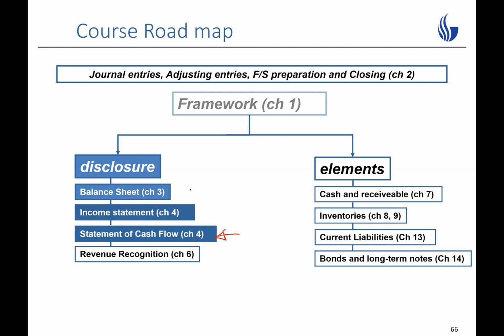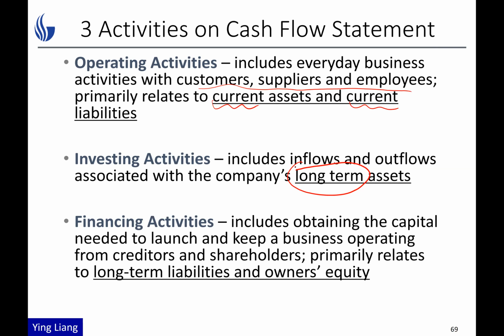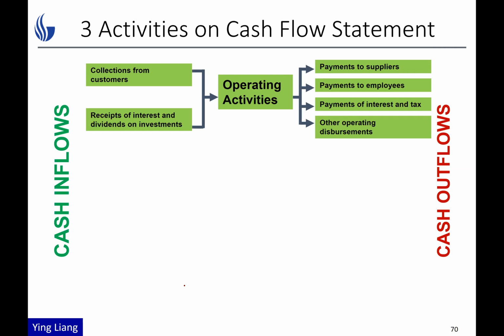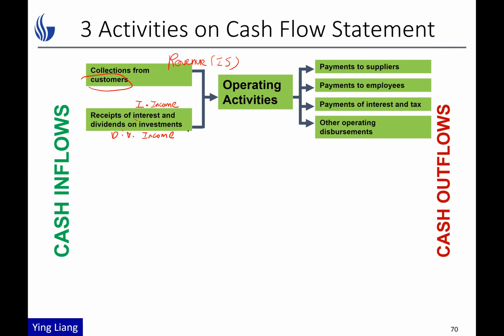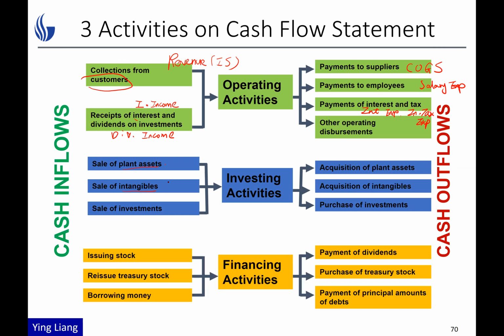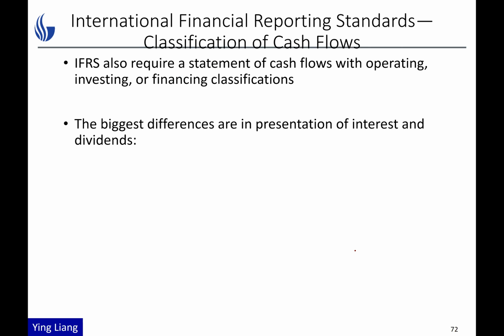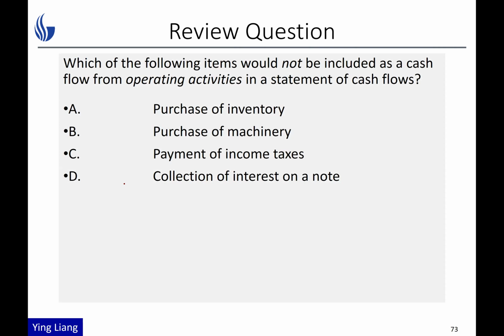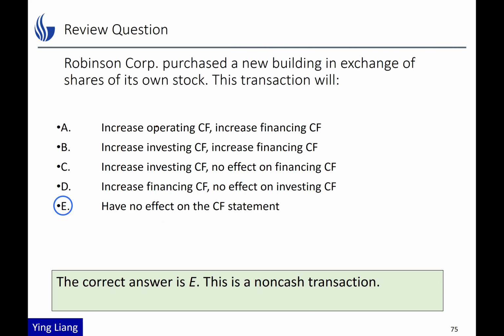Chapter 4 - 7 Cash Flow Statements